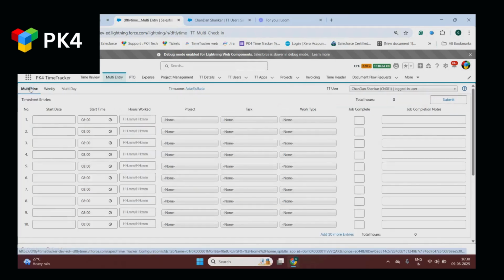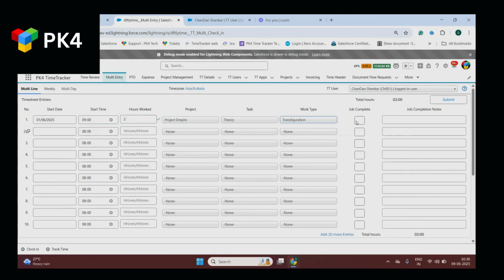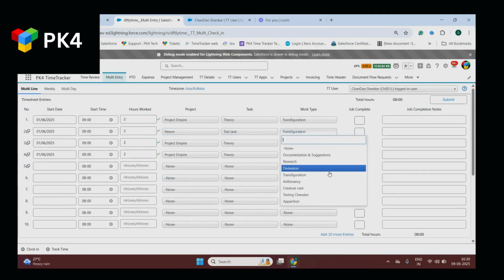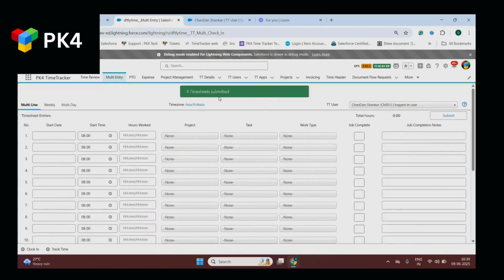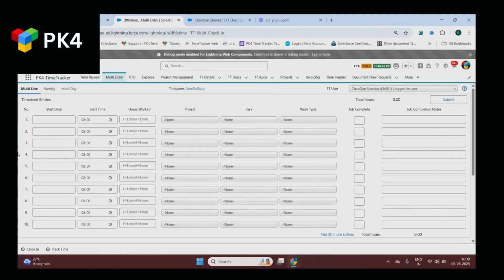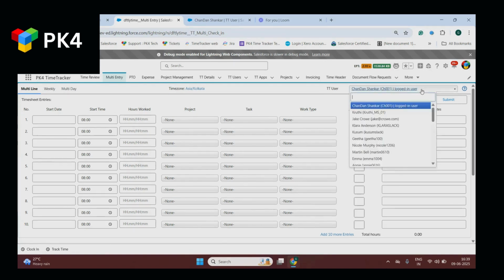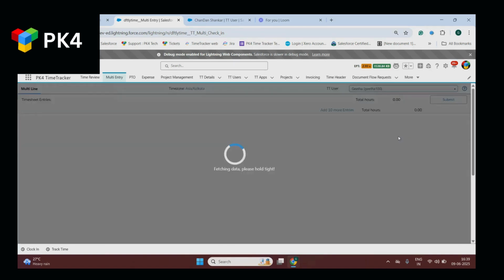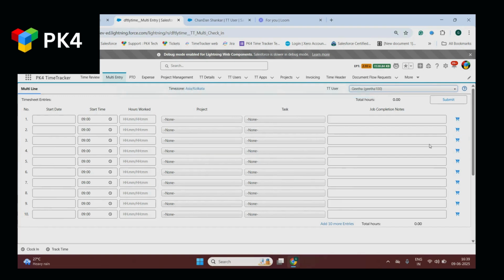Multi-Line, Weekly, Multi-Day: Smarter Time Entry in Salesforce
Want a faster way to log your hours in Salesforce? In this video, I’ll walk you through the Multi-Entry screen in PK4 TimeTracker, showing how to use the Multi-Line, Weekly, and Multi-Day tabs to save time and reduce repetitive work.

You’ll learn how to:

Enter and edit time entries with ease

Select dates and adjust start times

Copy previous entries for efficiency

Enter time for other users (if access is enabled)

Perfect for project teams looking to streamline time tracking inside Salesforce!

Chapters:
0:00 – Introduction to Multi-Entry
1:00 – Entering Time Details
2:00 – Configuring for Other Users